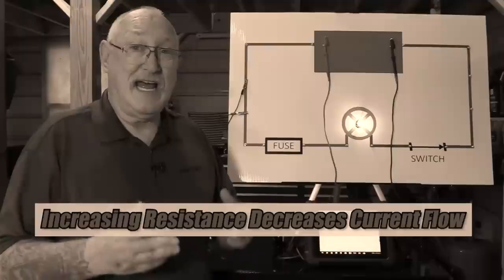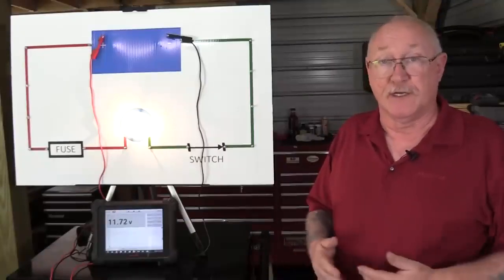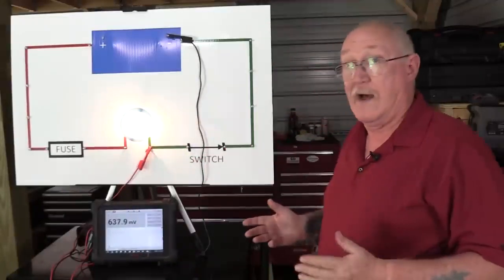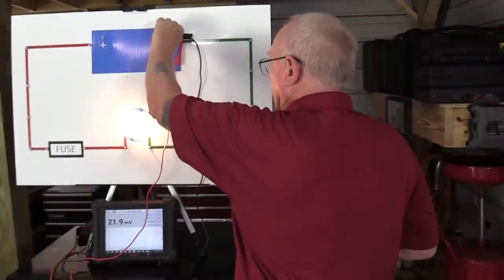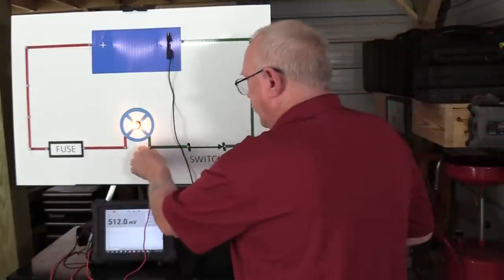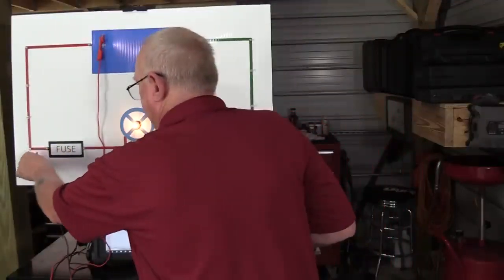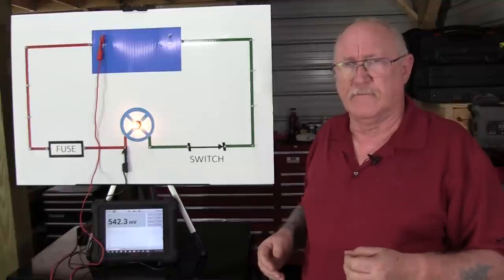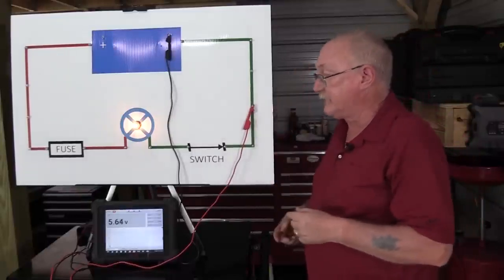Automotive Electronics Part 3: Kirschoff's Law, The Electrical Diagnostic Techniques You Must Know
Electronics Part 3: Last time on ProTech we showed you how voltage, resistance, and current interact. We learned that when resistance in the circuit increases, current in the circuit decreases. Most electrical faults you face are caused by these changes in resistance. Part 3 shows you how to find those faults.